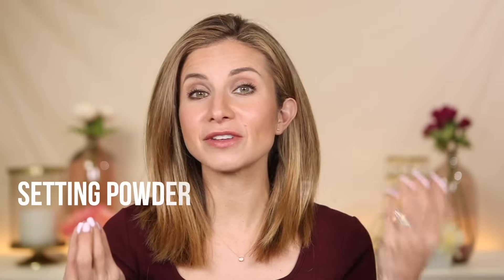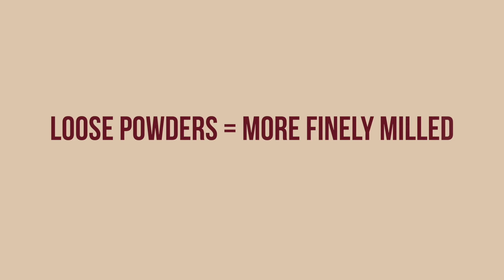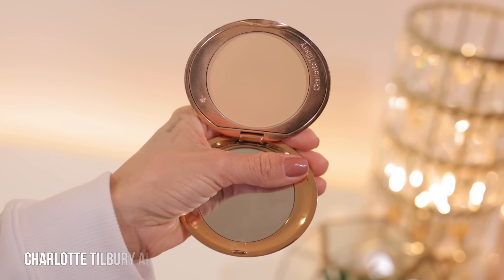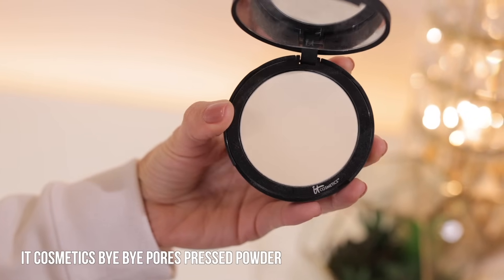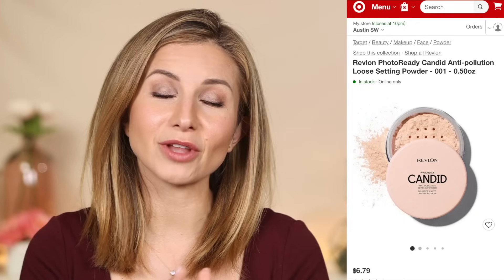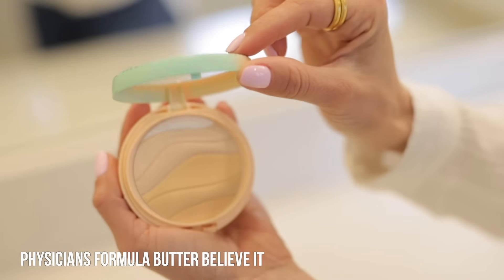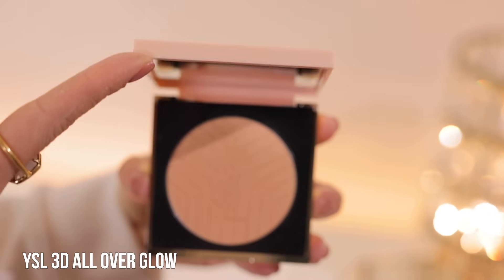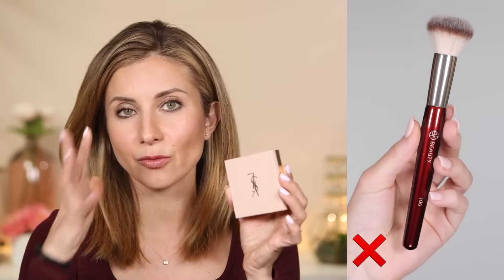Powders 101: What's the difference between loose, pressed, setting and finishing powders + TOP Faves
Hi Friends, hope you enjoy this video! If you like this video you might also like this one Which is the BEST foundation application method for a flawless, pore-less, skin-like finish?

I get so many questions about the difference between using a loose or pressed powder or what is the difference between a setting and a finishing powder. It can be overwhelming and confusing to know which is best for your needs, and your skin. In this video I explain the difference between the different types of powders and when its best to use them on your foundation and makeup. I hope this video helps! Below are some of my favorite products.

Makeup Artist Secrets to Extreme Long Wear Makeup (+12 Hours!) How to set makeup to last ALL Day!

Age: 39
Skin Tone: Light Medium Neutral
Skin Type: Normal but I live in Texas so more oily in hotter months

📩MAILING ADDRESS📩
Lisa J
506 E Saint Elmo St., Suite A-1